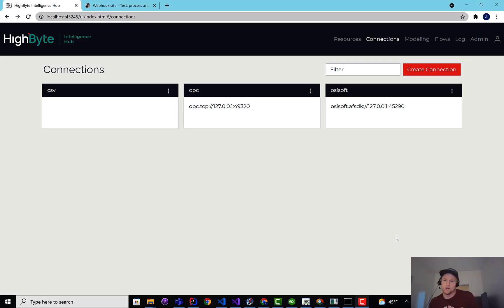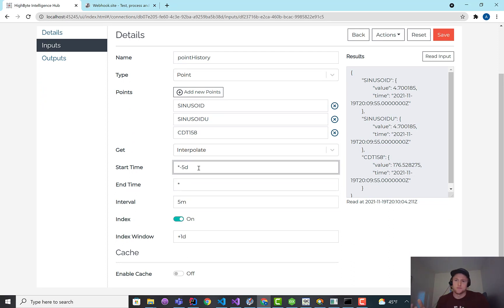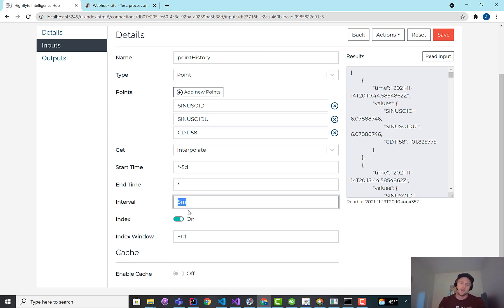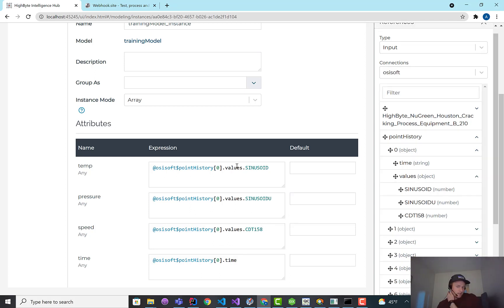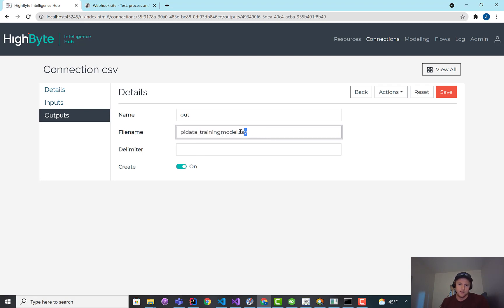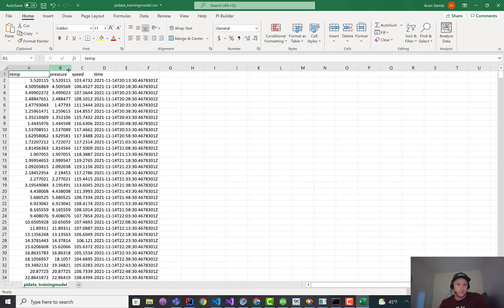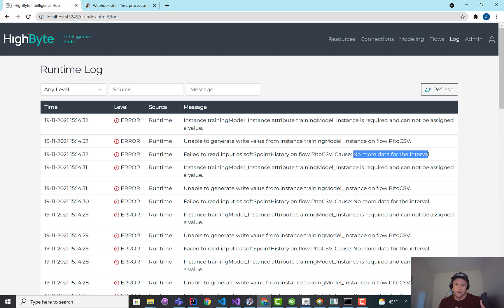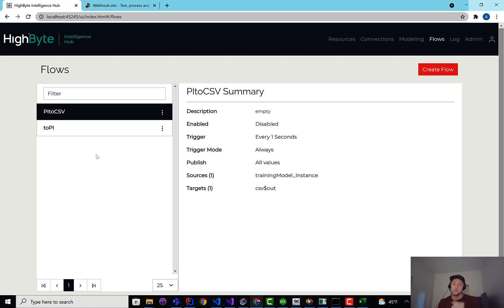Map Large Sets of PI Historical Data to CSV with HighByte Intelligence Hub — Step 4 of 4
In this last tutorial, watch Aron Semle demonstrate how to use HighByte Intelligence Hub to query large sets of PI historical data, run the data through a model, and output the results to a CSV file.

HighByte Intelligence Hub is an Industrial DataOps solution enabling manufacturers to merge, prepare, and deliver modeled industrial data to and from IT systems without writing or maintaining code.